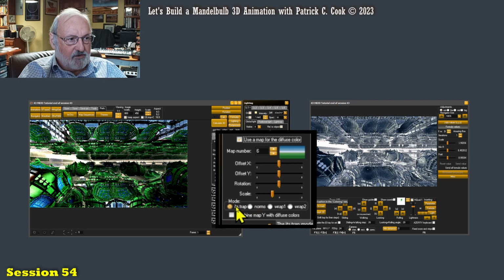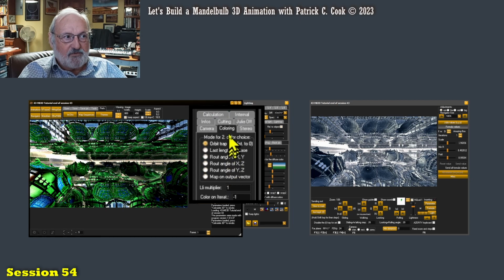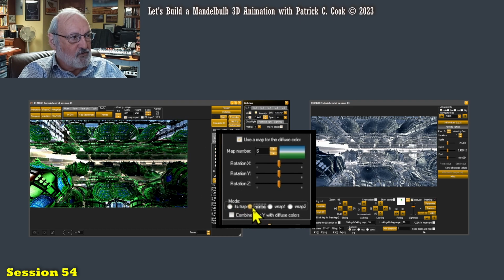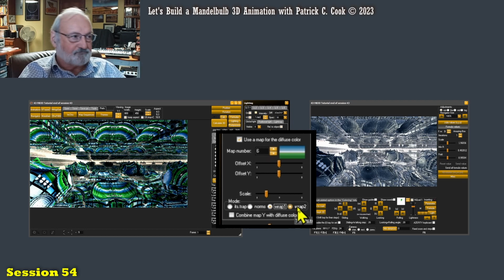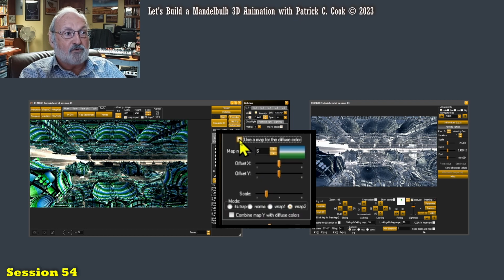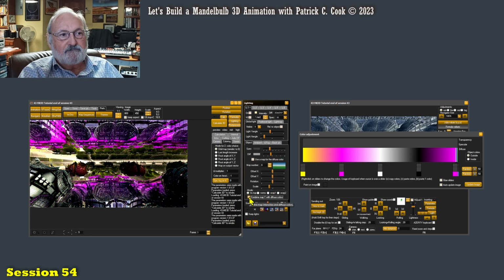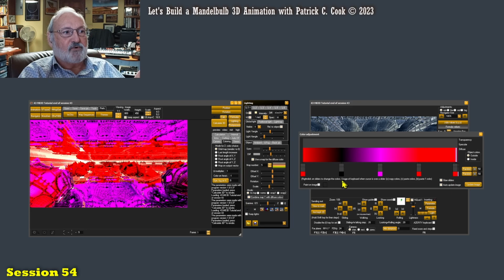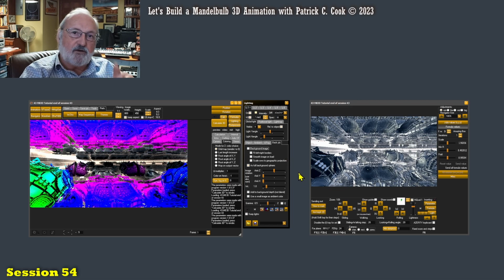TS1.54 - Color mapping; 'its trap', 'norm', 'wrap1', 'wrap2' - Mandelbulb3D Tutorial Series 1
Welcome to session 1.54 discussing the Lighting panel; Color mapping controls; 'its trap', 'norm', 'wrap1', 'wrap2'. This session is a continuation of the tutorial series for the Mandelbulb 3D fractal generator software application. Please refer to session 1.1 of this tutorial series for a list of the topics of each session. There will be 153 tutorial sessions once all are published to this channel.